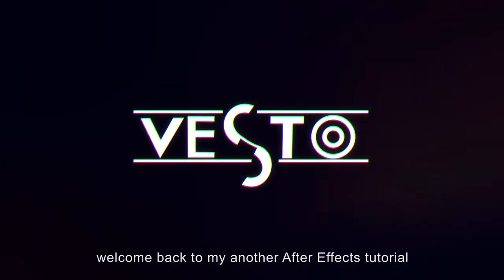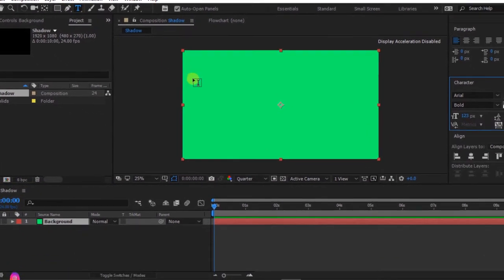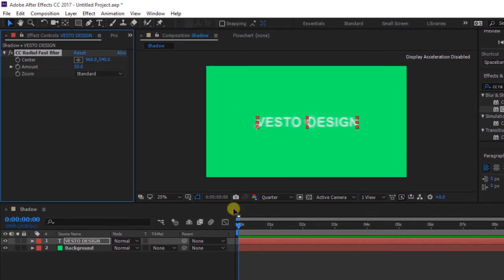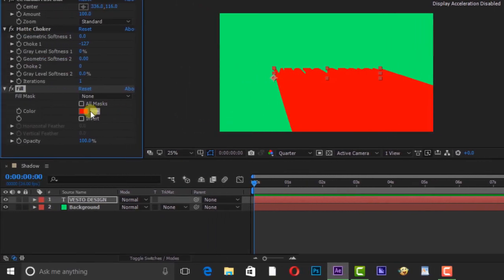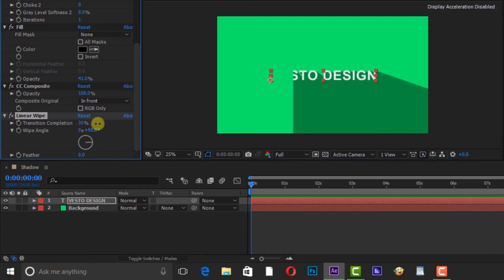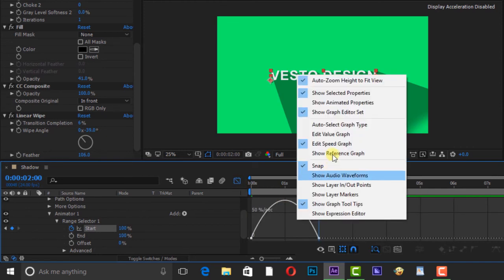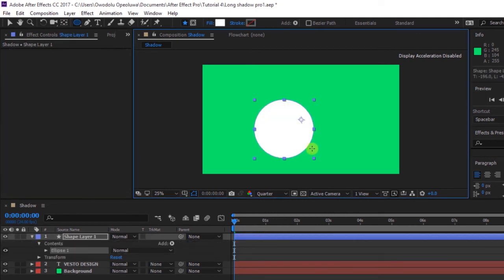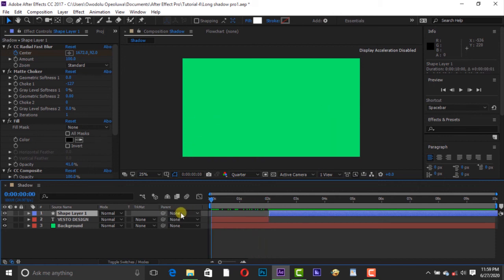How To Create Long Flat Shadow Animation in After Effects | [Adobe After Effects For Beginners]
Hey, everyone in this After Effects tutorial, We are going to Create Long Flat Shadow in After Effects without using any plugins. Let's get started!

Adobe After Effects CC is a digital visual effects, motion graphics, animation, and compositing application developed by Adobe System and used in the post-production process of film making, video games and television production. After Effects is a specialized program and is primarily used by video editors, artists, graphics designers, social media and digital media designers, video producter, Motion graphics designers and animators. After Effects can import and export certain file format such as: audio, images, videos, project files, asset and more.